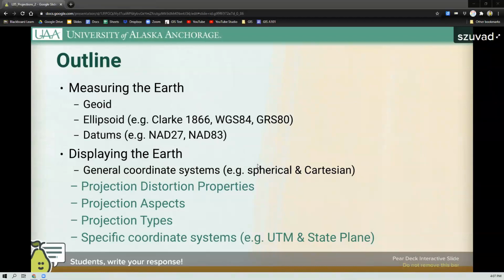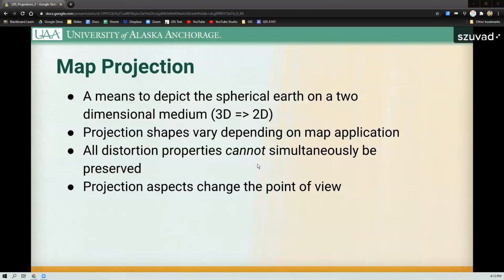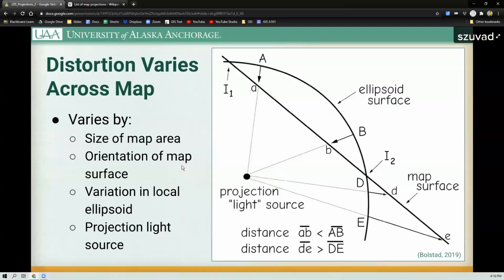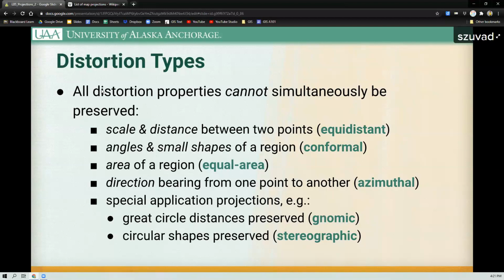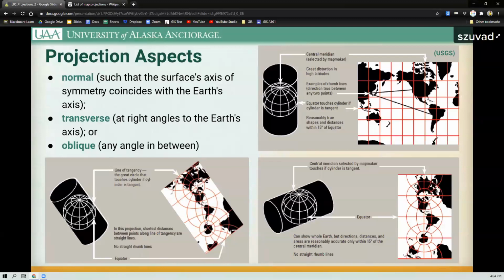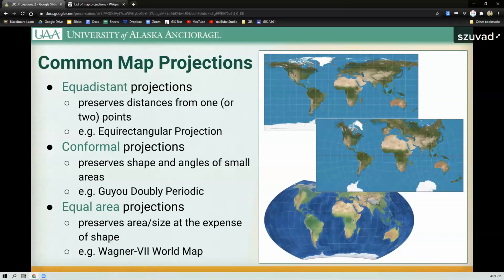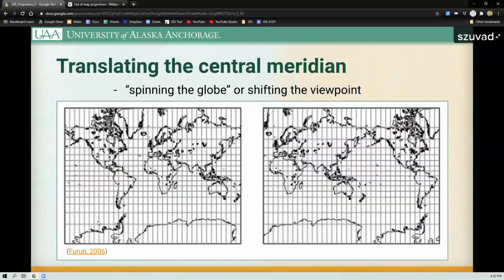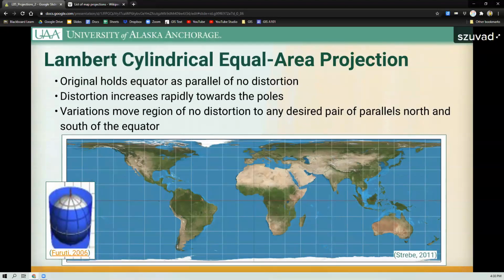Projections and Coordinate Systems Part 2, First Half